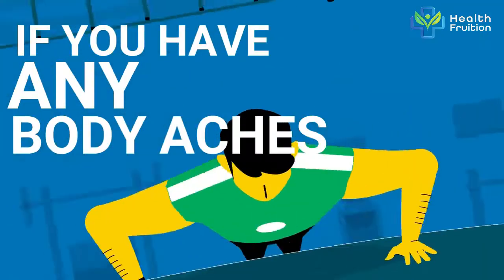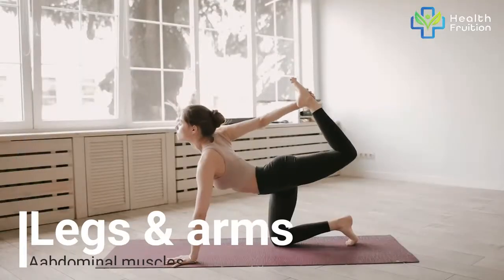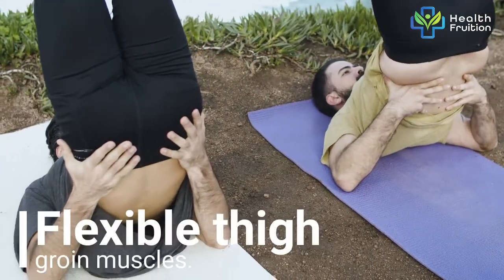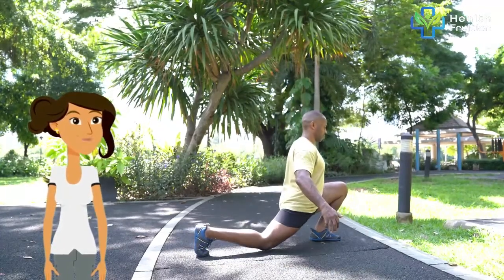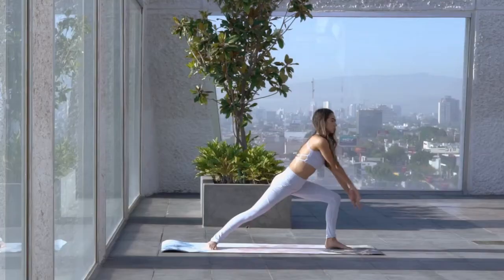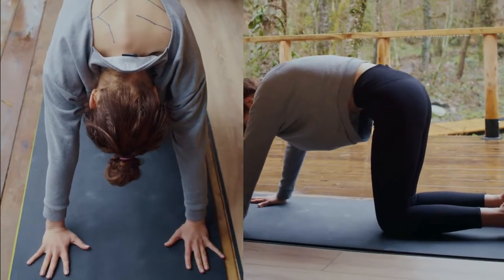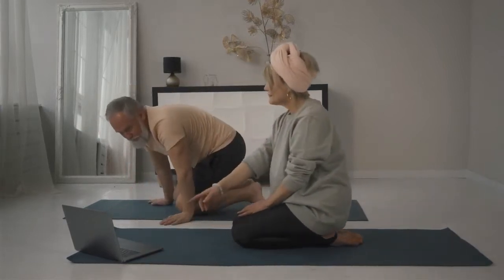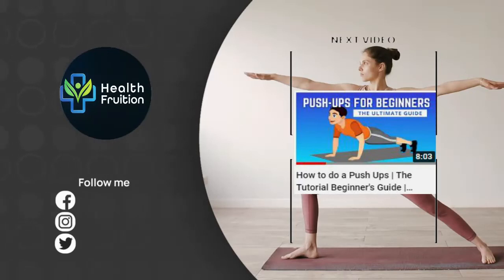How your morning stretch routine should be (7 Best Stretching Exercises)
Daily stretching routines will increases your flexibility and mobility. Incorporate these 7 best stretching exercises to you morning routine.

What Is the Best Way to Begin Stretching for Beginners?
Decide when and where you'll stretch. Do you want to stretch every time you work out or go to the gym, for example? Perhaps you'd like to include stretching in your morning or evening regimen. Begin with a clear but narrow objective and gradually expand it, just as you would any new practice or habit.

You can choose when it is most convenient for you during the day. You can even incorporate some of these stretches at your desk as a desk break! You can choose what works best for you.

Health Fruition

00:00 Introduction
01:35 NUMBER 1 -  DOWNWARD DOG
03:15 NUMBER 2 - BUTTERFLY GROIN STRETCH
04:45 NUMBER 3 - LUNGING HIP FLEXOR STRETCH
05:51 NUMBER 4 -  SHOULDER STRETCH
06:46 NUMBER 5 - STANDING HAMSTRING STRETCH
08:17 NUMBER 6 - CAT-COW
09:57 NUMBER 7 - CHILD’S POSE